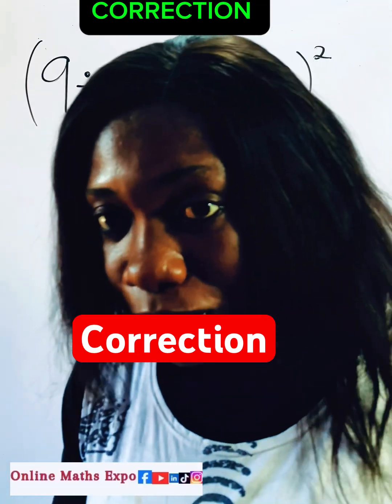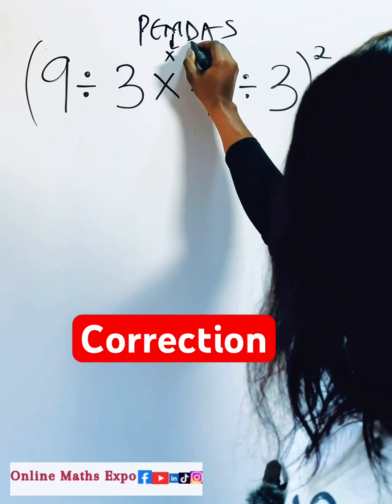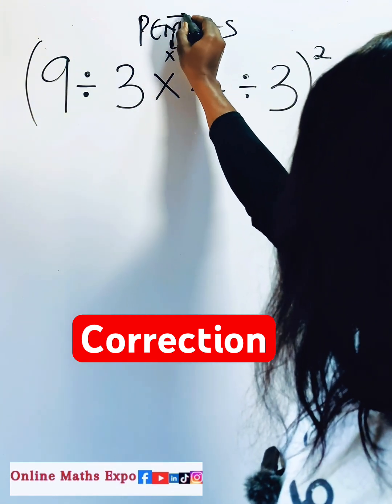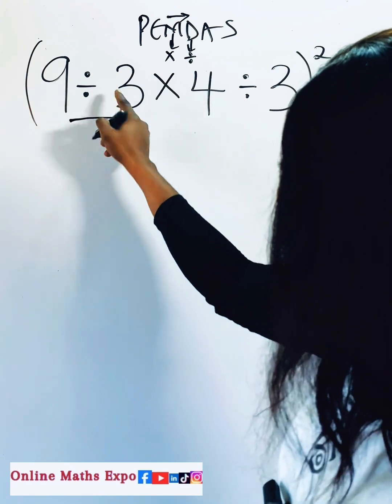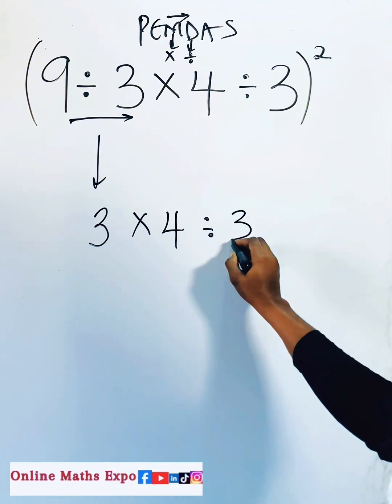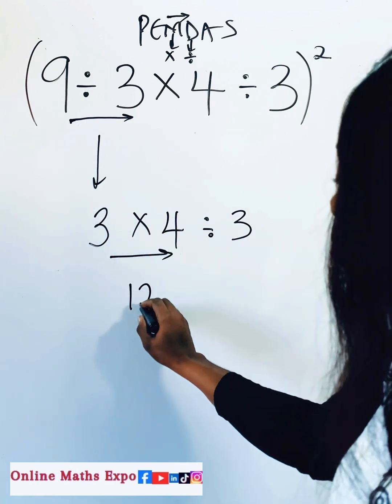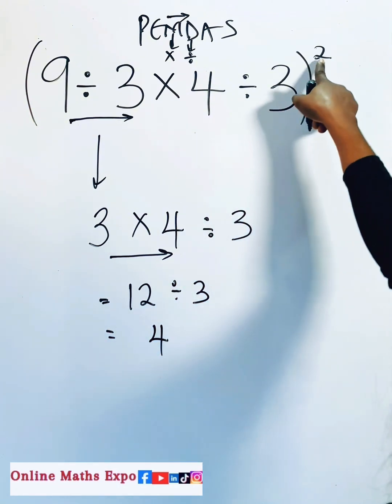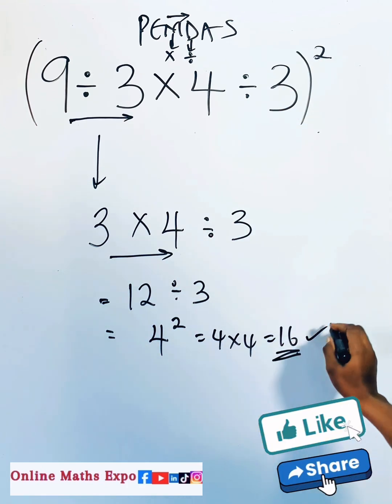Simplification- PEMDAS| Correction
This tutorial exposes learners on how to FACTORISE QUADRATIC EXPRESSIONS without stress.

The skill displayed in this tutorial, enables learners handle such problem easily when seen in any Maths Test.

WAEC
wjec
Edexcel Maths
JAMB
gcse maths
UTME
a-level further
alevel Maths
edexcel Maths
maths revision
GCE
IGCS Maths
GCE Maths
NECO
jamb
Algebra